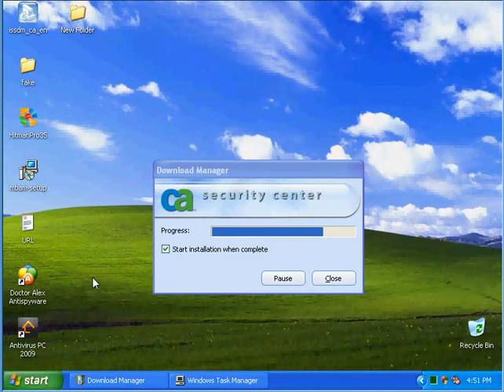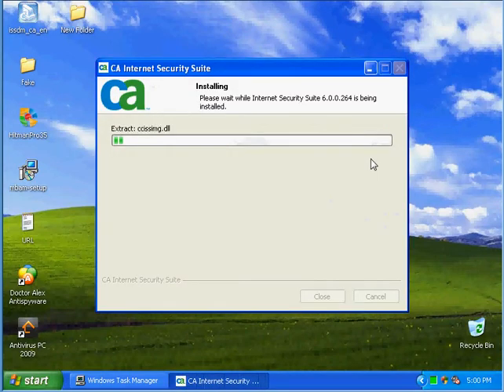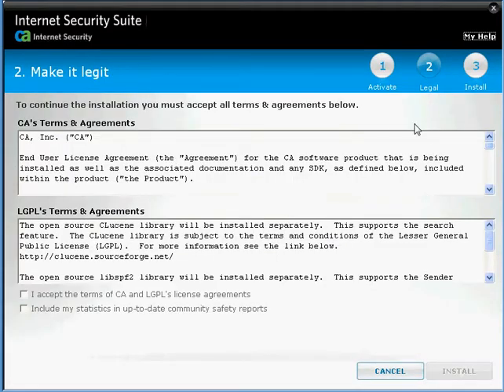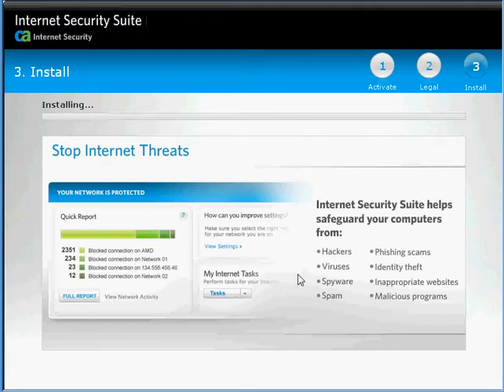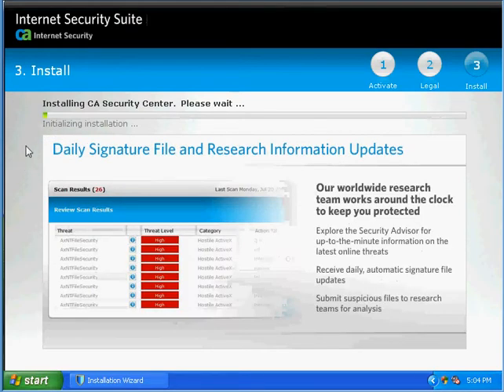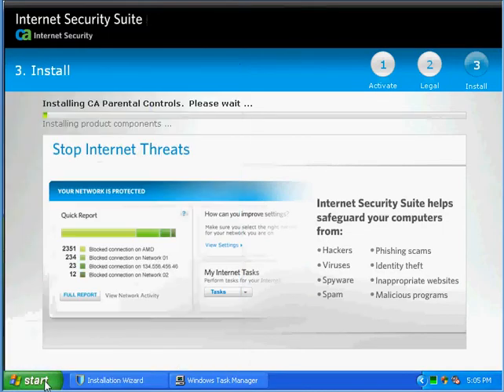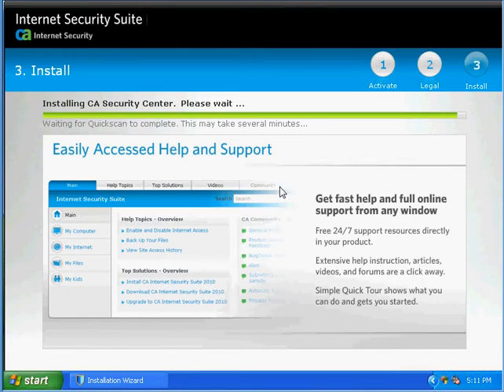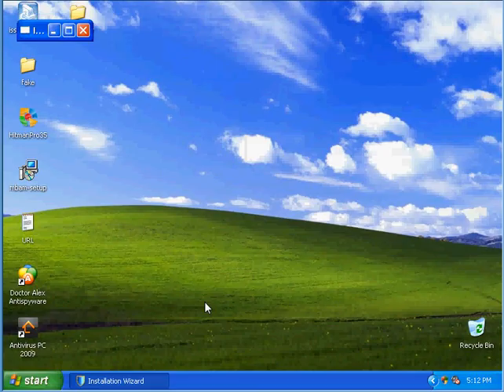CA Internet Security Suite Plus 2010 part 2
Is CA Internet Security Suite Plus 2010 a great tool to remove virus and or spyware. You can find out when i test it out in my VMware. Here the link if you would like to try out CA Internet Security Suite Plus 2010. Don't instill Ca Parental controls. Please visit this link for a better Parental control